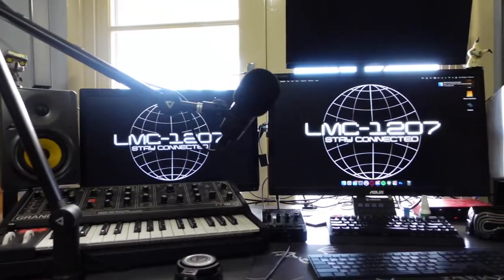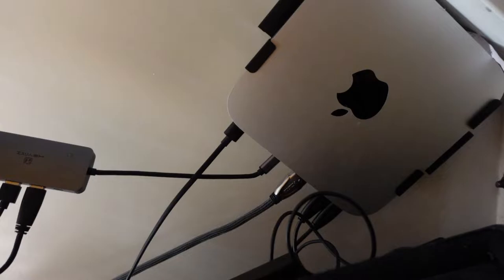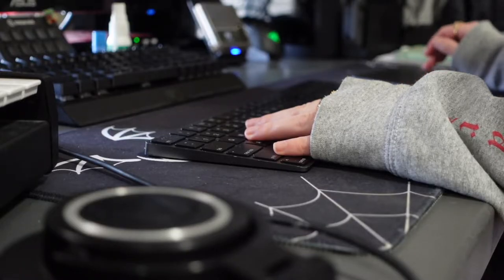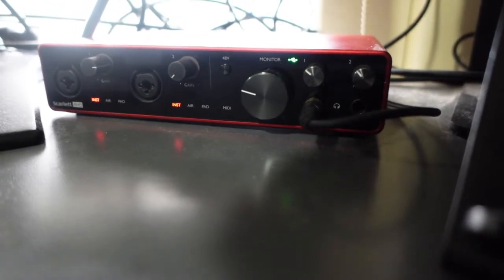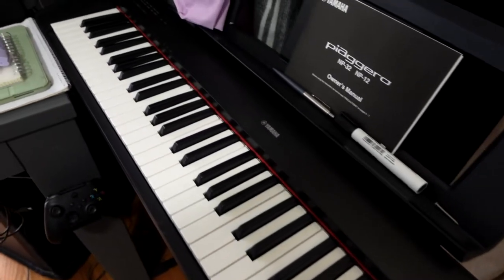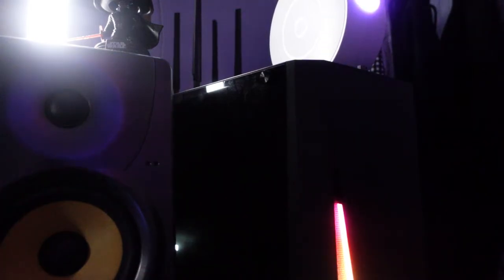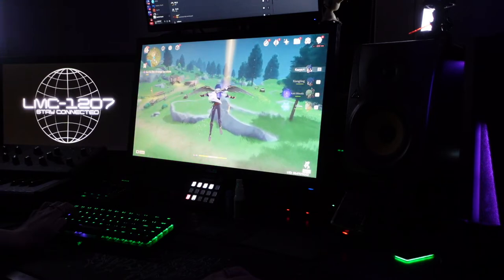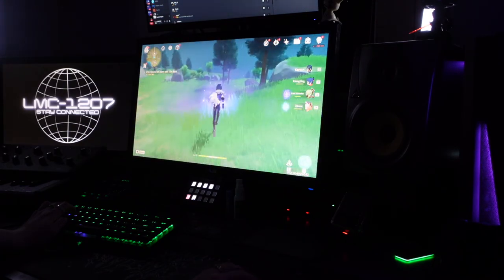Productive Desk Tour Gaming and Music Production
Hello there! My name is Luna I often go by the name LMC1207 but here you get to get a little bit more close and personal with me.

Stream Deck